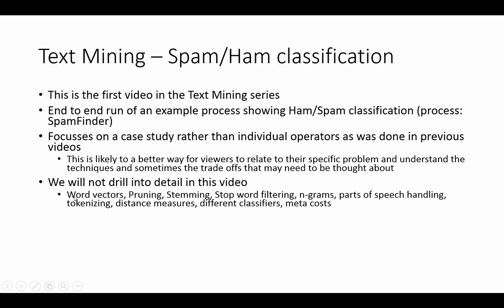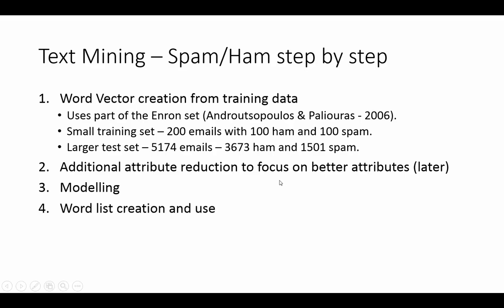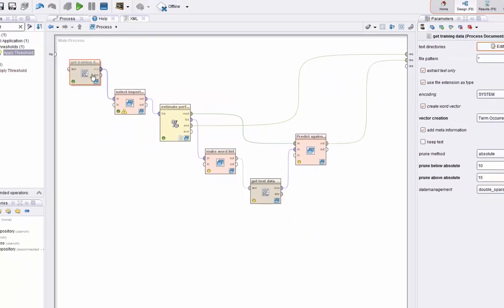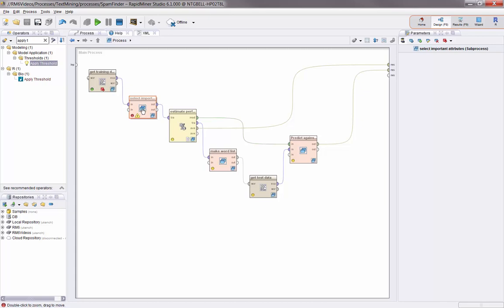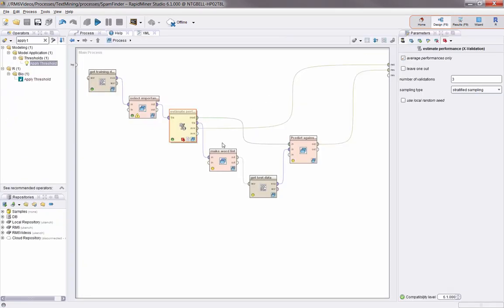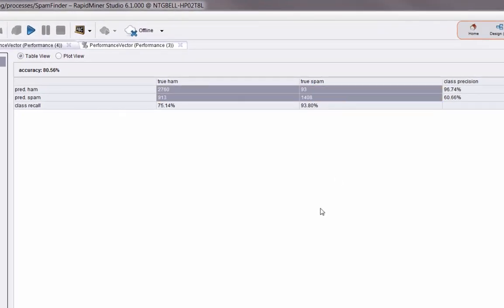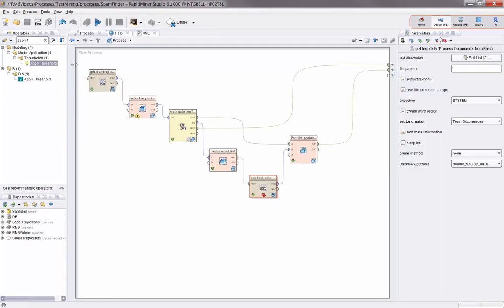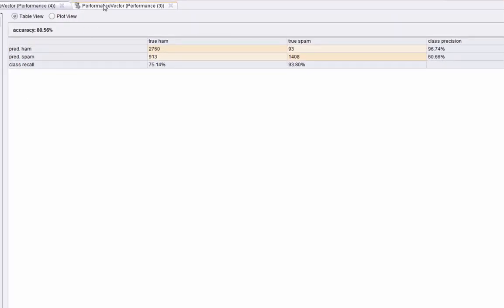Text Mining in RapidMiner - Classification - Data Mining